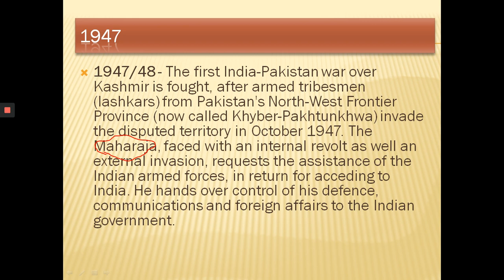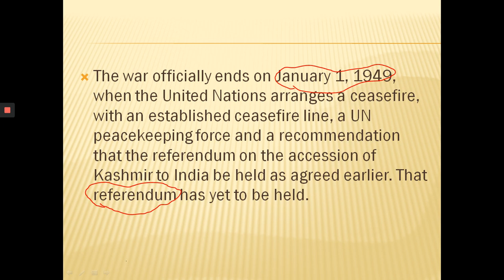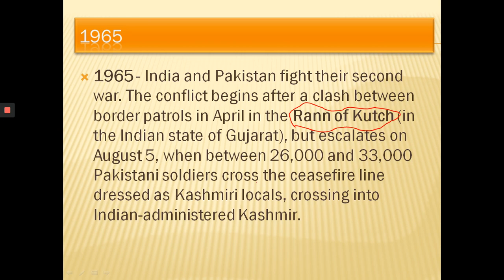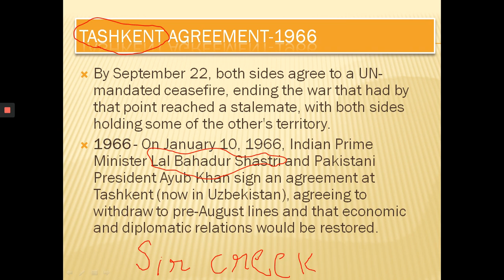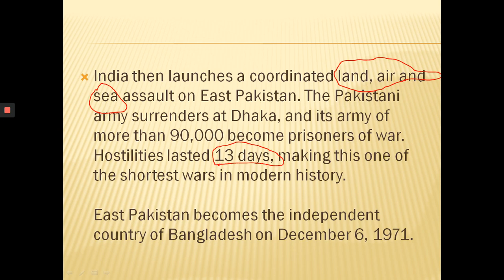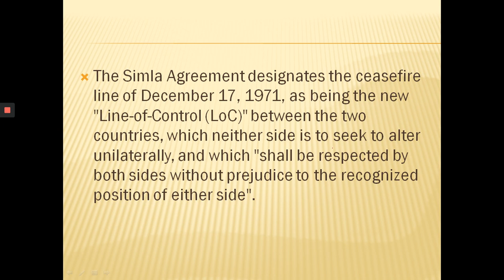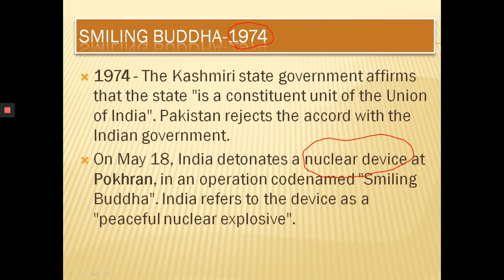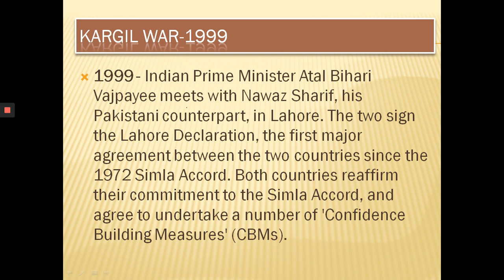12D 14M PS Video5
India-Pakistan Conflicts (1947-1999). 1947/48: First Kashmir War. 1965: Second Kashmir War(Rann of Kutch). 1971: Bangladesh Crisis(Indo-Pak War). Simla Agreement. 1999: Kargil War.

Operation Gibralatar. Operation Searchlight. Creation of Bangladesh. Siachen Glacier. Sir Creek Line issue. Indus Water Treaty. World Bank. Mujibur Rehman. Indira Gandhi. Ayub Khan. Zulfikar Ali Bhutto.